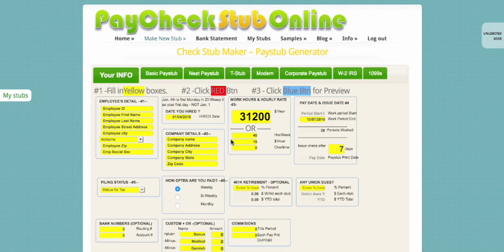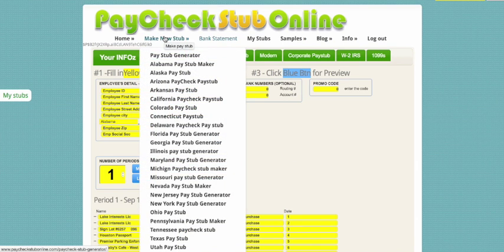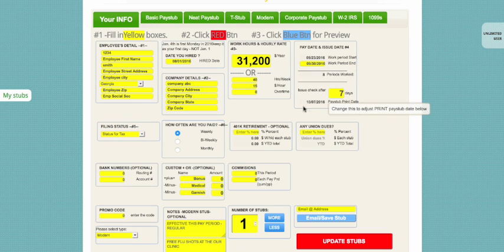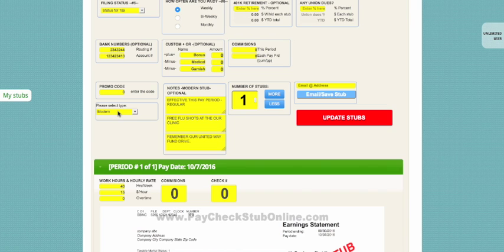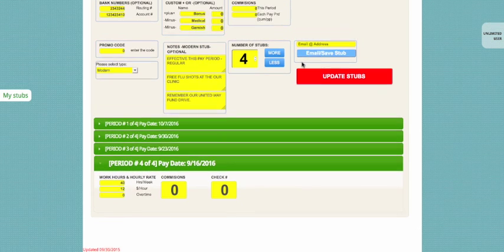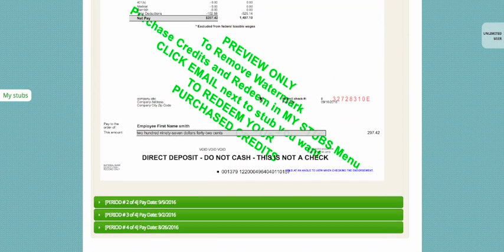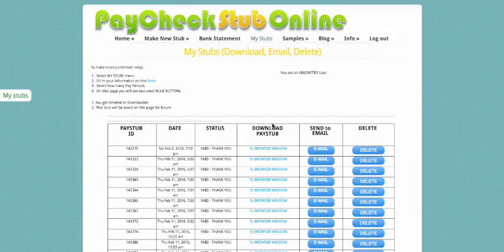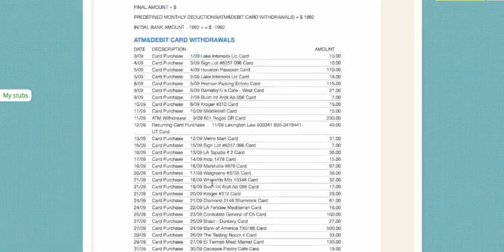Update How To Make a paystub 2016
This video is about How to Make a paystub I'm continually updating the software, as many of my customers know, it's a real hobby for me, to tinker and improve the quality and options of this product.   It never ends.. I try to make the best pay stubs online.   Hopefully you agree.   If not, then please let me know how I can make these pay stubs better

There is a FREE PREVIEW of all our stubs, and the Bank Statement maker